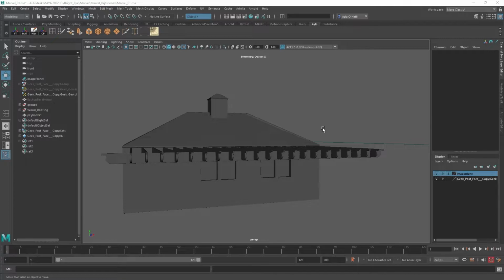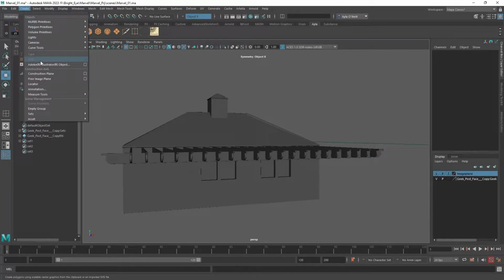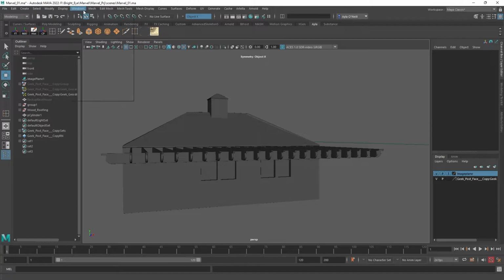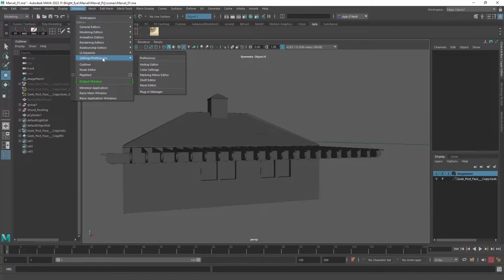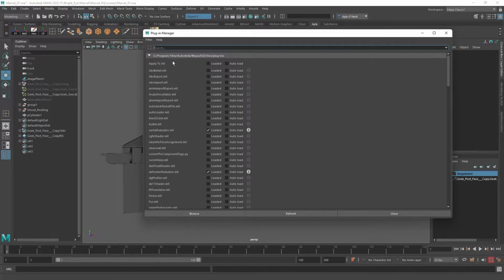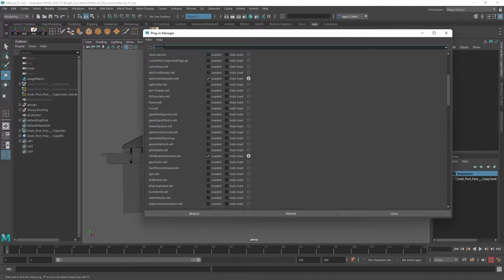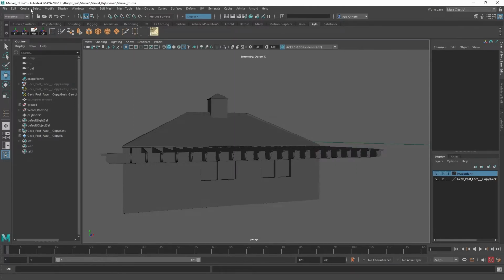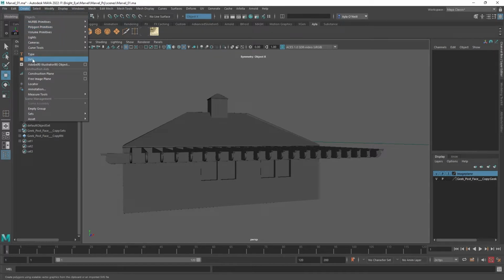What to Do if SVG or Text Is Unselectable in Maya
If you're trying to create an SVG or Text object in Maya but are unable to access the option, this quick solution is for you.